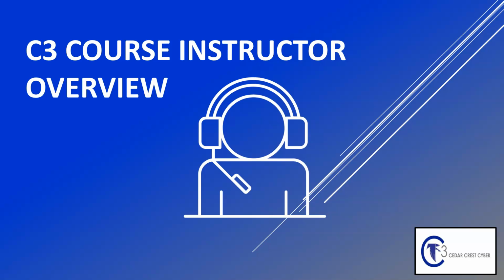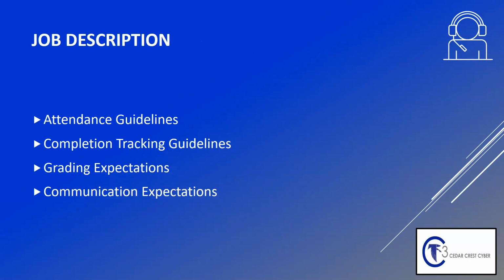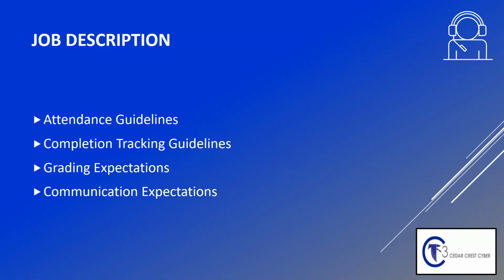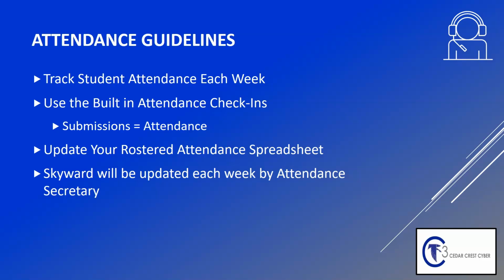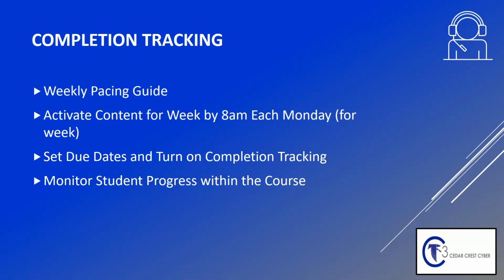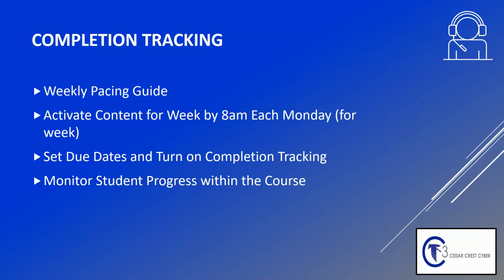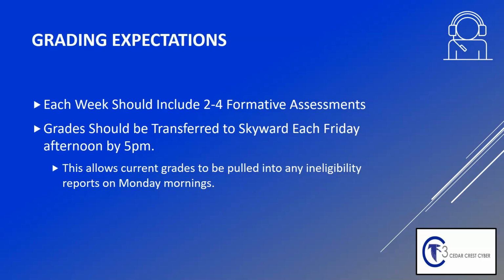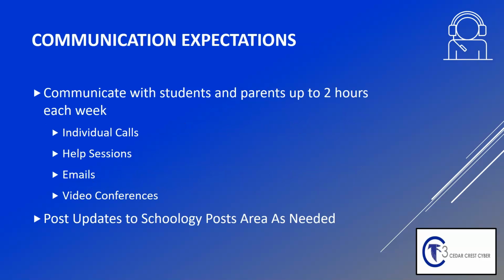C3 Course Instructor Overview